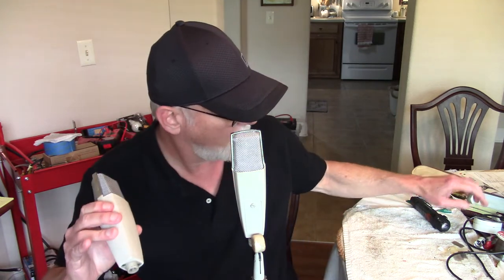THE OKTAVA ML-51 MODDED RIBBON MICROPHONE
restomodmics showing off the newly modded Oktava ML-51 ribbon microphone letting all of you out there that we have now added these to our servicing schedules if your in need of them working for you